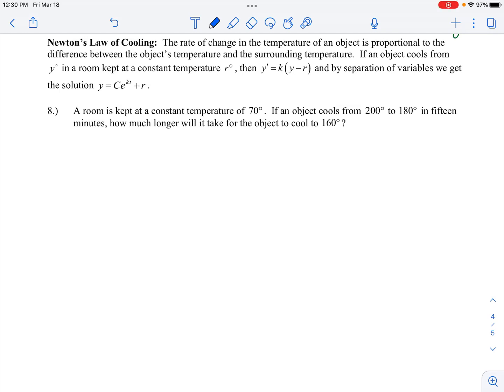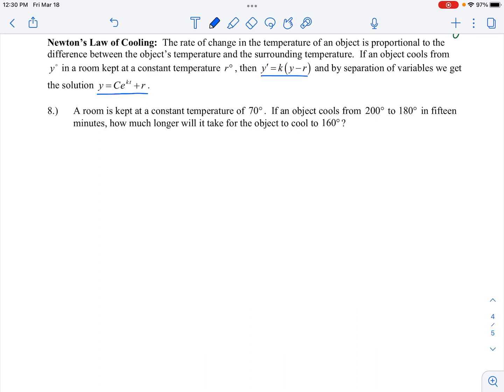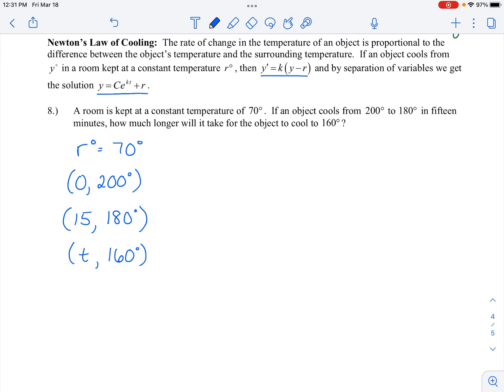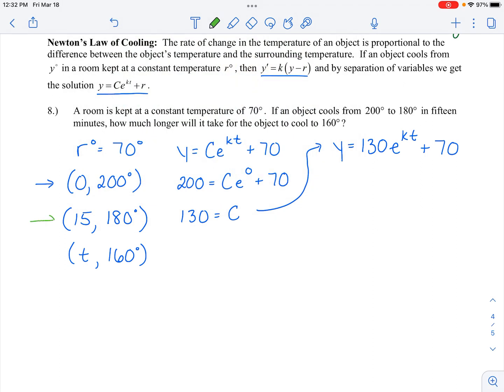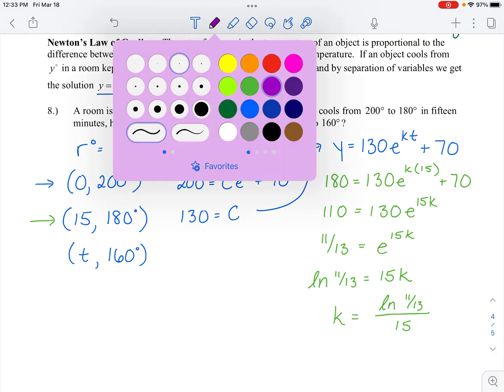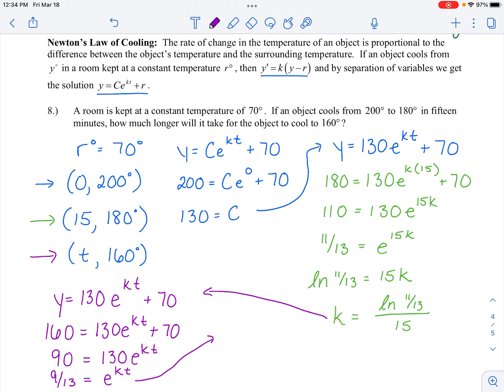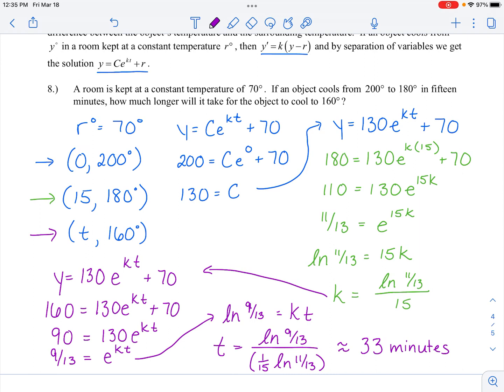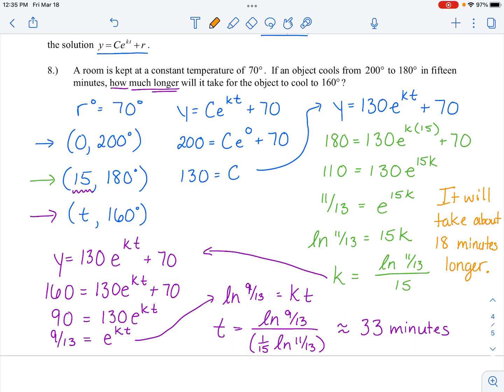6.2 - Newton's Law of Cooling